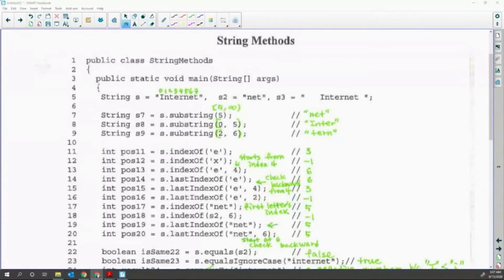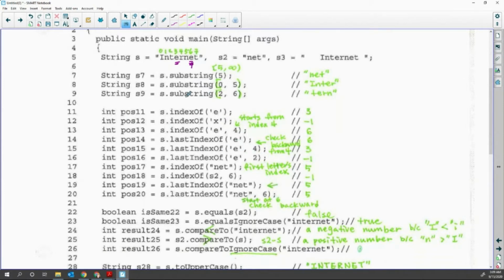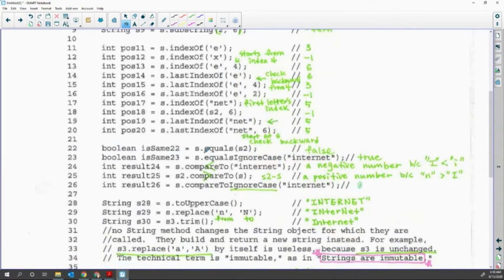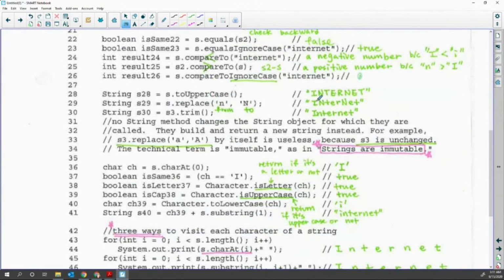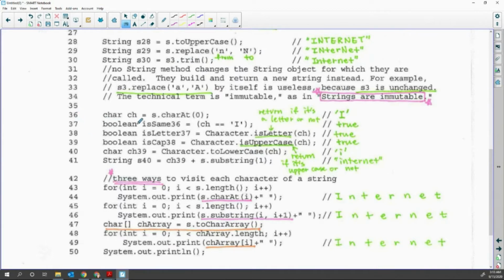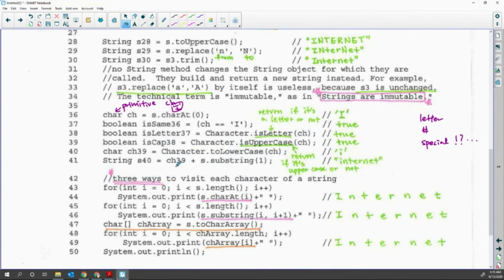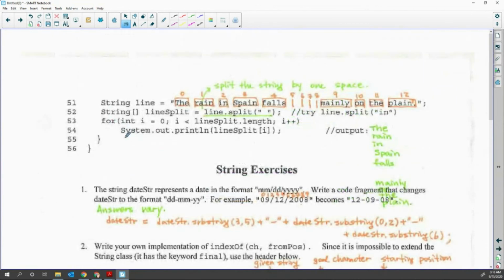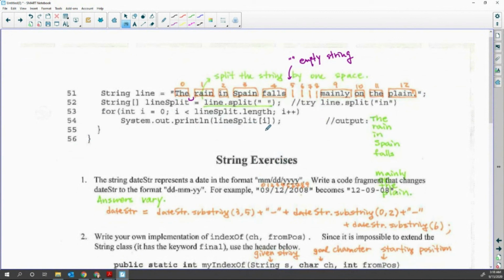DS U1 StringMethods Part 1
Explains the answer keys of String Methods worksheet.